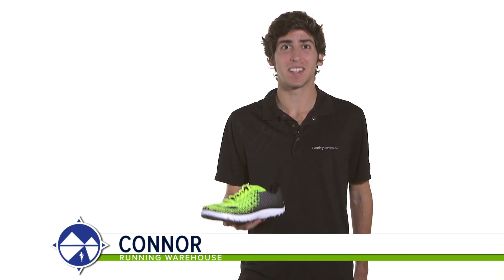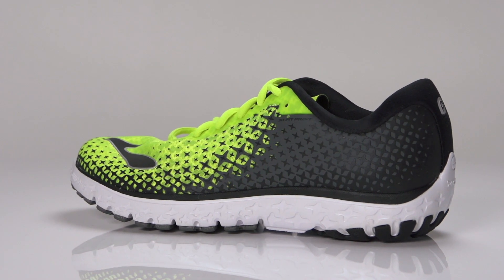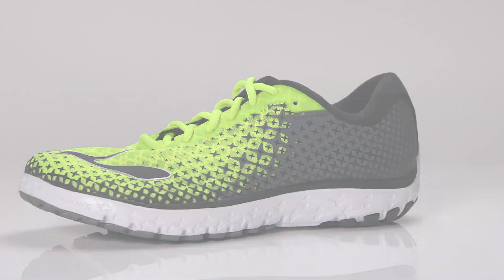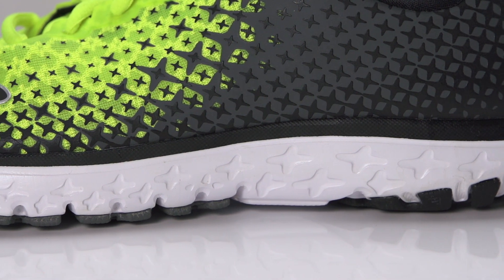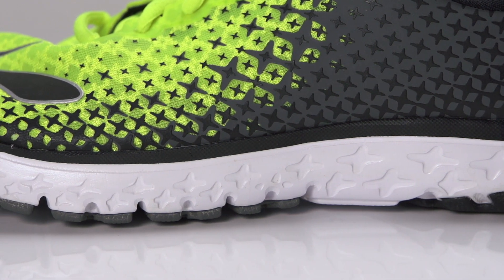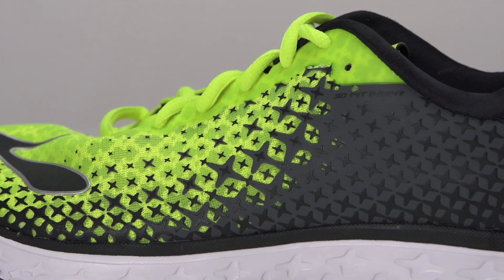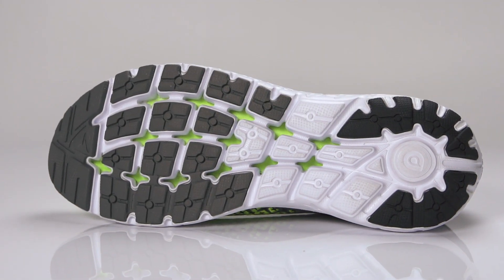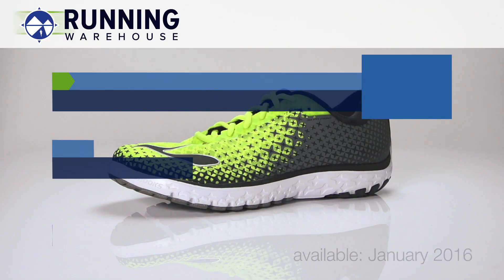Brooks PureFlow 5 for men